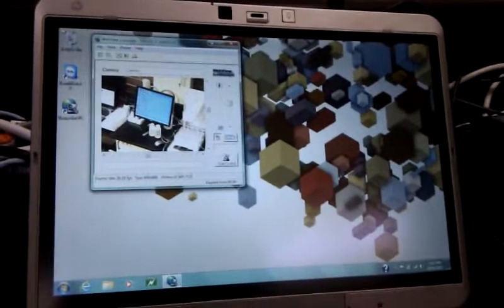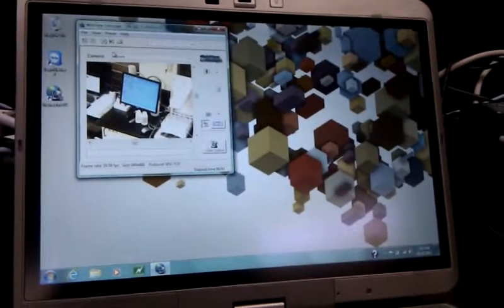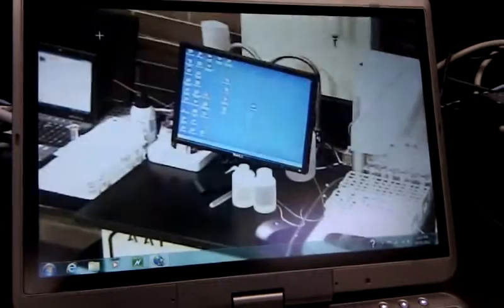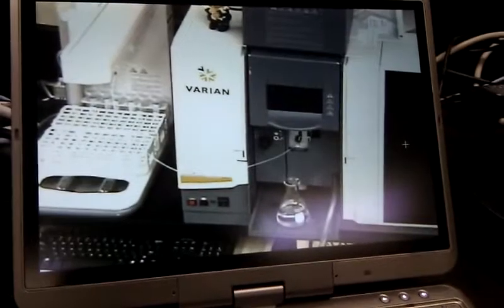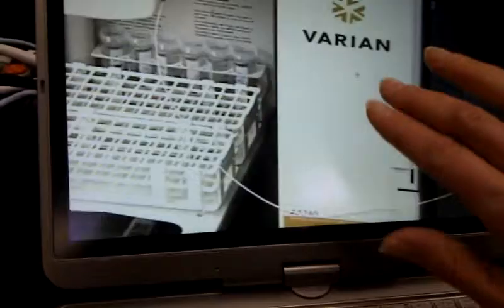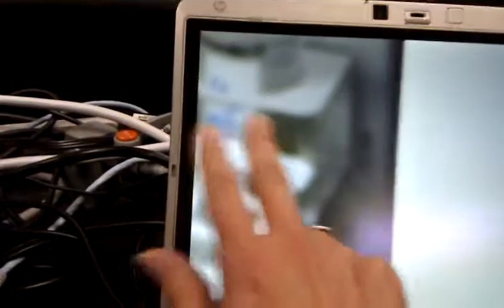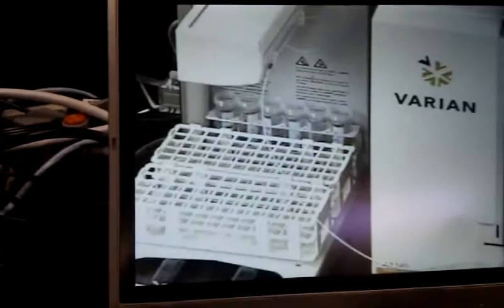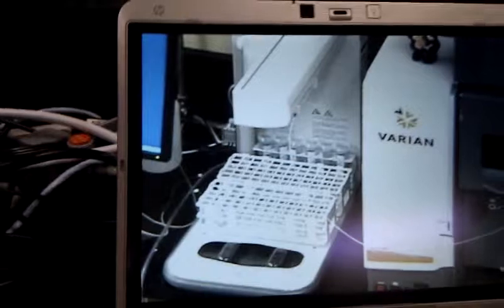BC-ILN - Viewing the BC-ILN instrument lab through the network camera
This video shows briefly how to view and control the camera in the BC-ILN instrument lab through the camera viewer on a tablet.